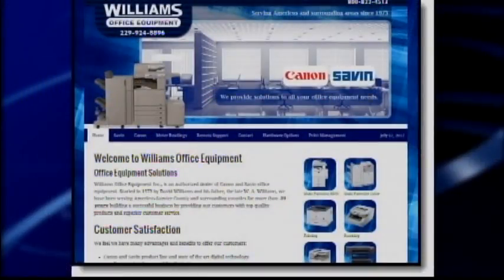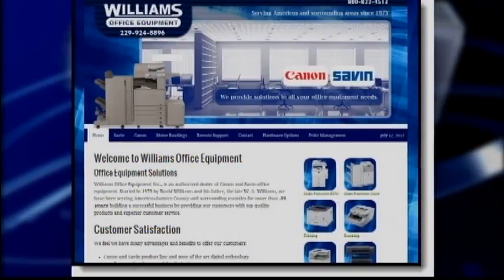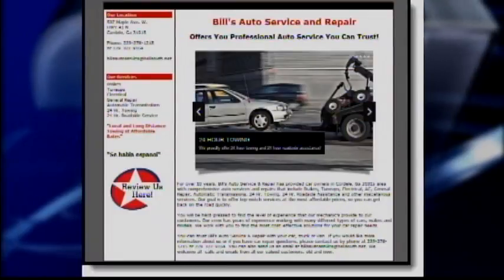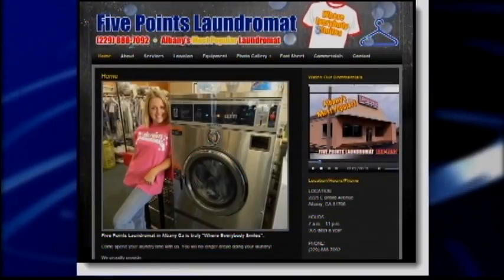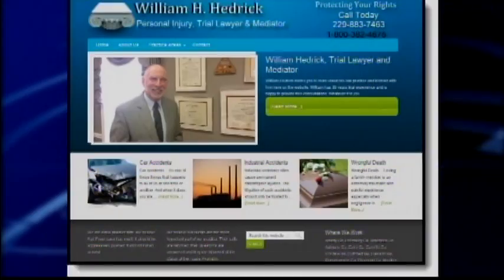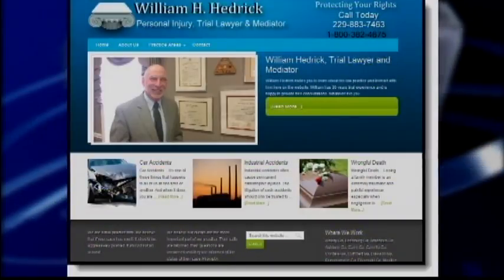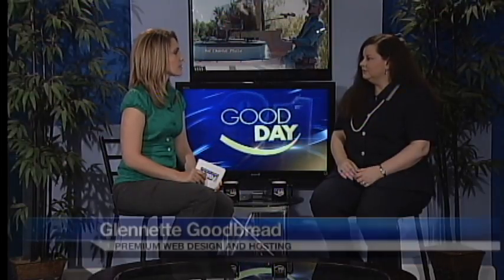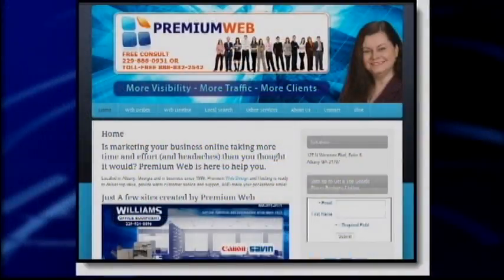Premium Web Design and Hosting stops by Good Day!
Glennette Goodbread of Premium Web Design and Hosting stops by Good Day to talk web design!